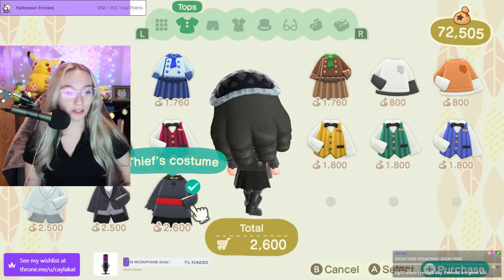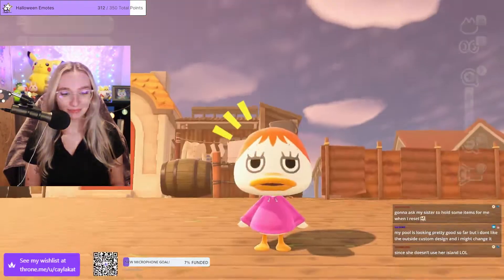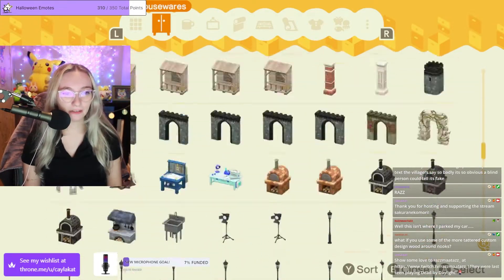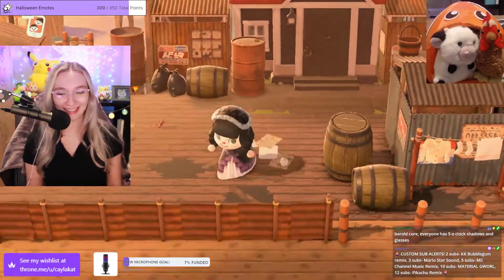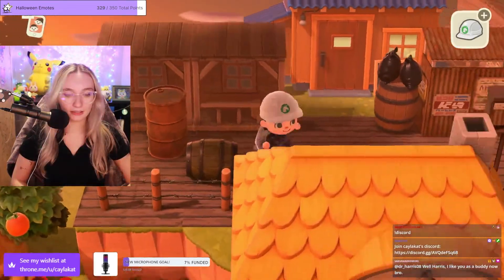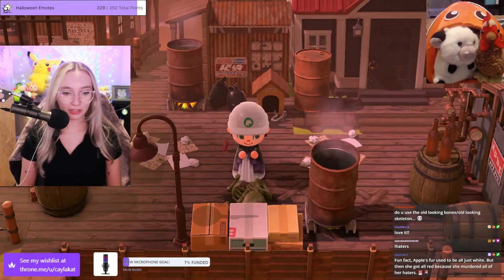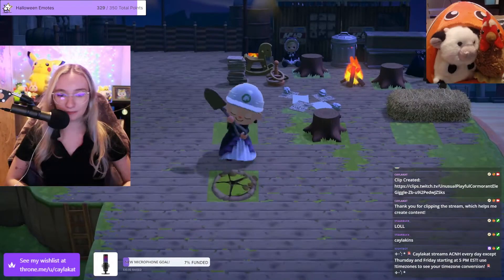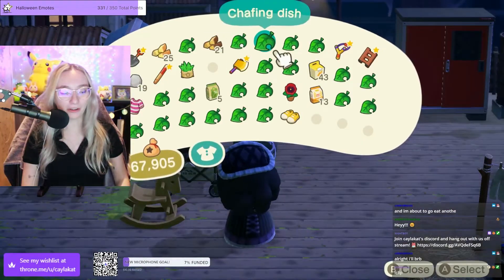Gothic Victorian Island Build in Animal Crossing New Horizons!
Hey I'm Caylakat! I stream Animal Crossing New Horizons Saturday-Wednesday at 5 PM EST on Twitch!